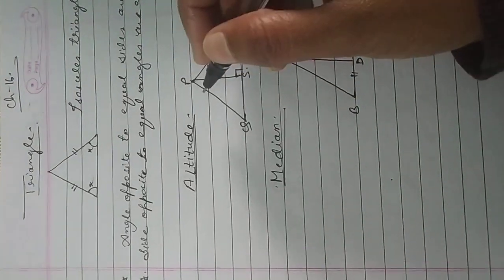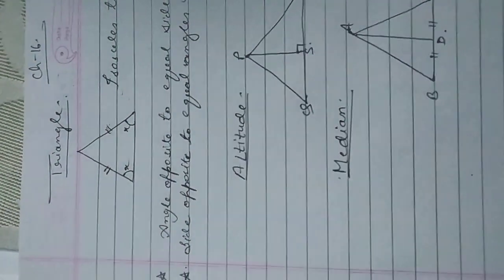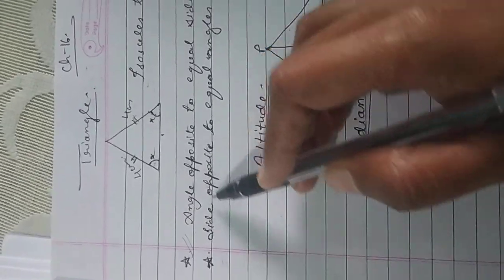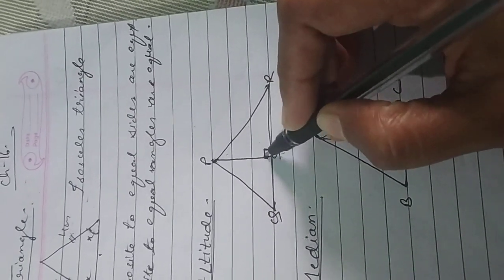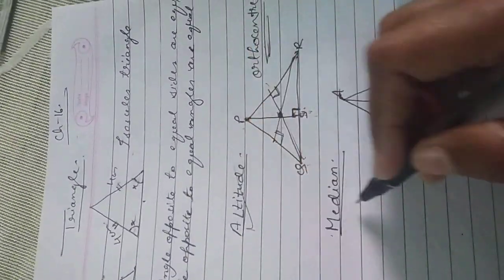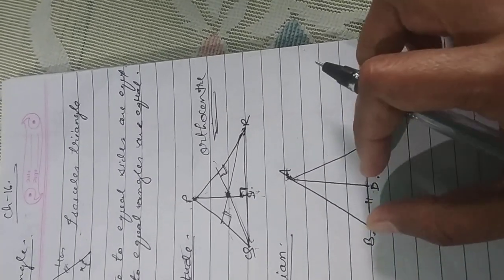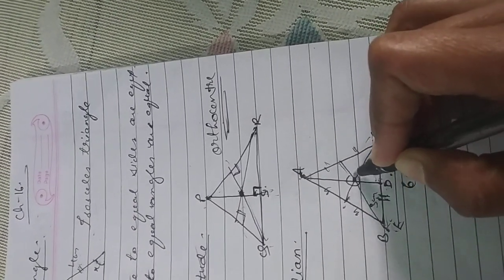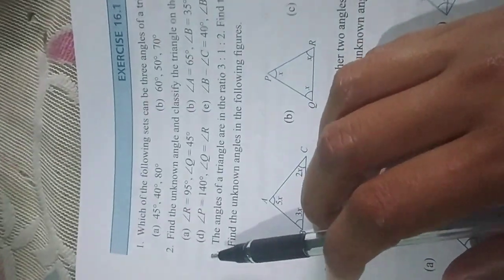Std. 7, Maths, ch- 16 , TRIANGLES, part 2